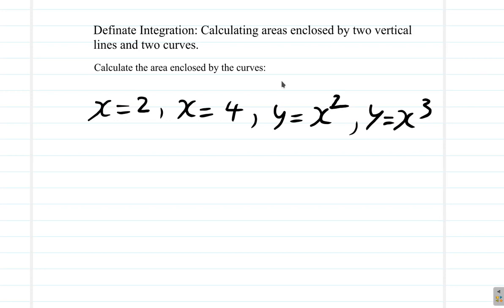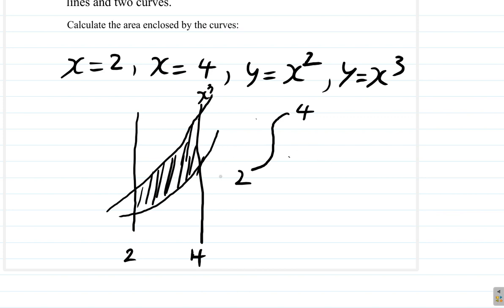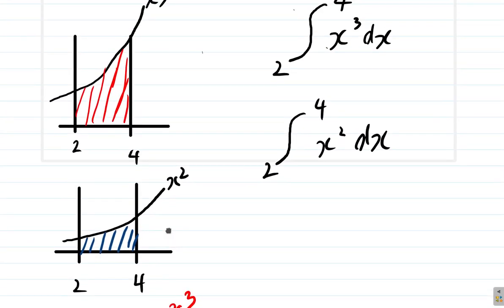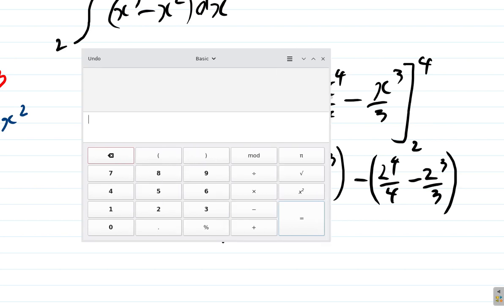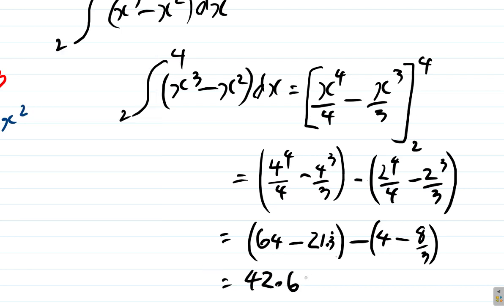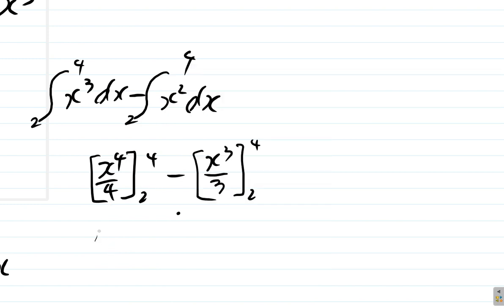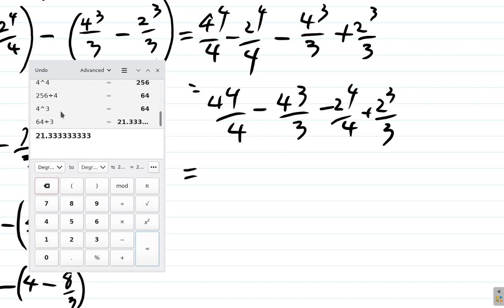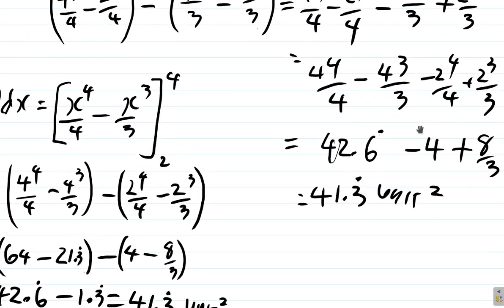Definite Integration - Area Between Two Lines and Two Curves